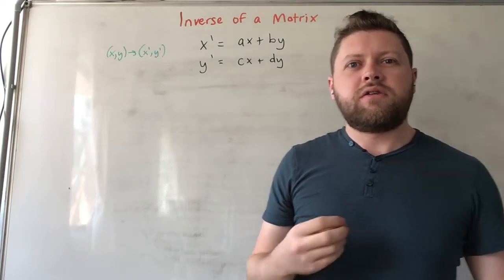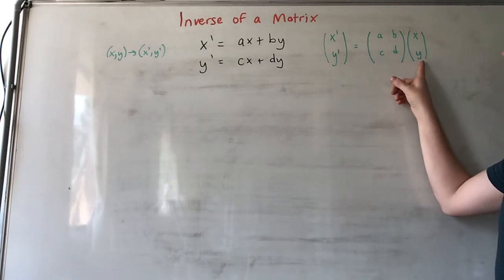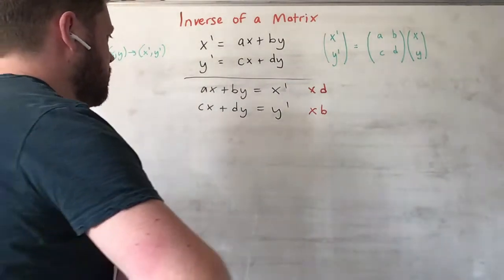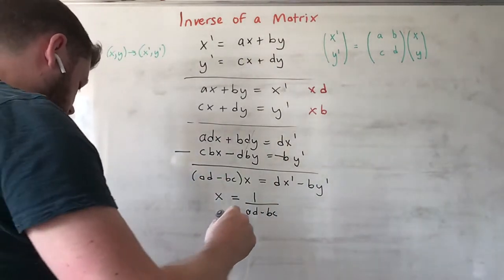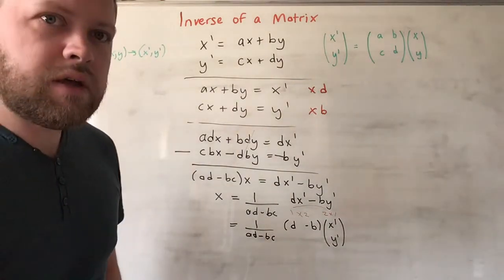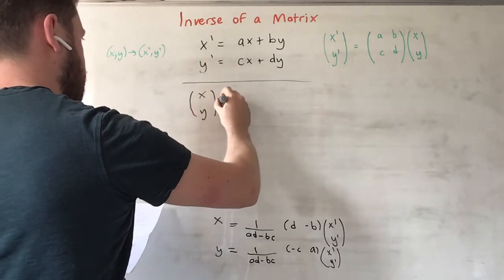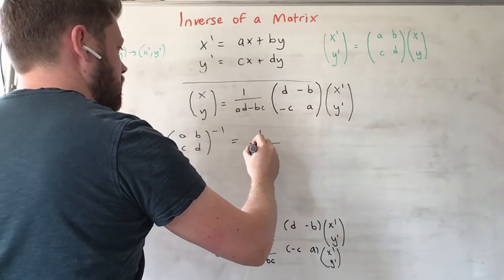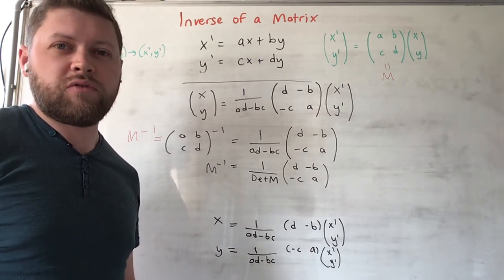26. Easy Derivation of the Inverse of a Matrix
We can find the inverse of a matrix by trying to find the old coordinates in terms of the new coordinates post-transformation.